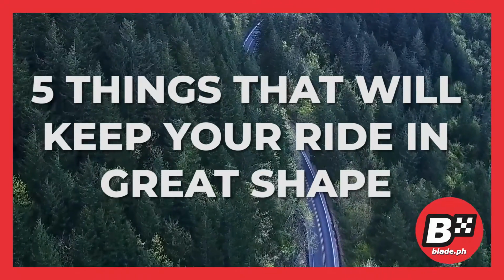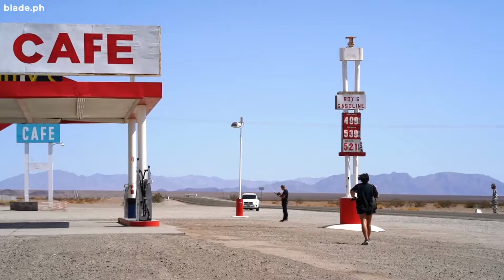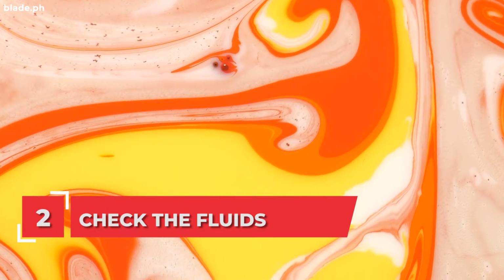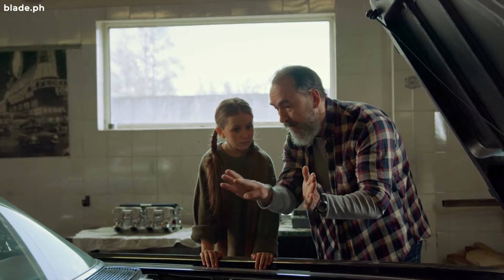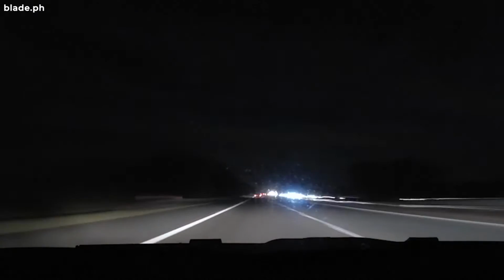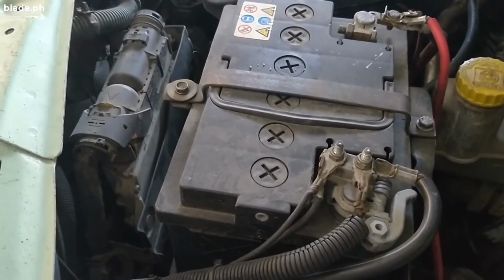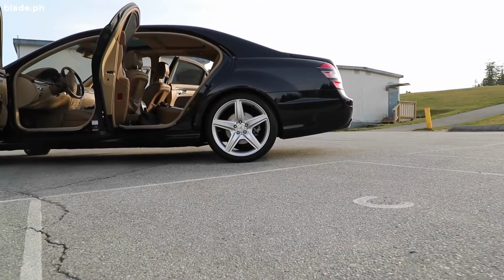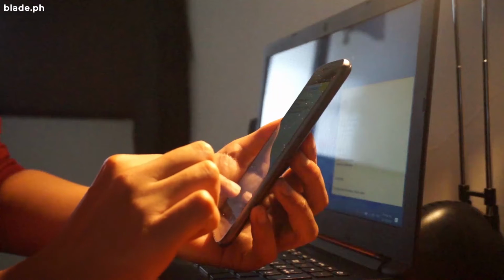How To Maintain Your Car Interior | Our Daily Drive